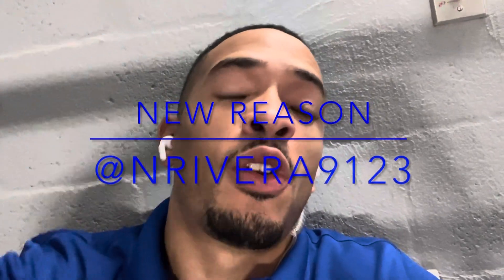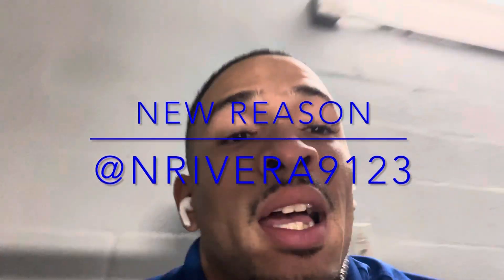Left face, right face, about face & marching in the police academy